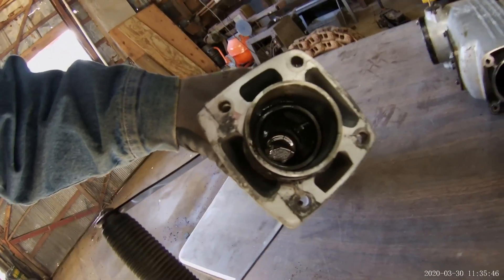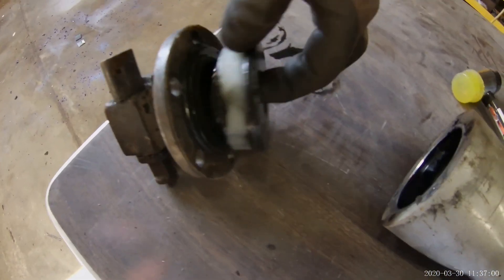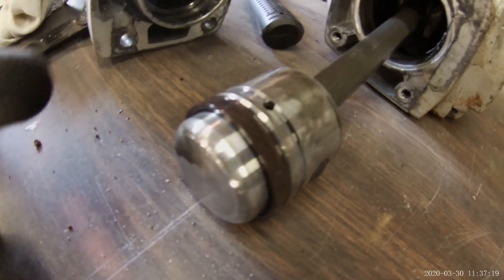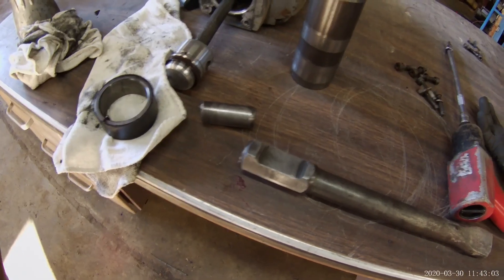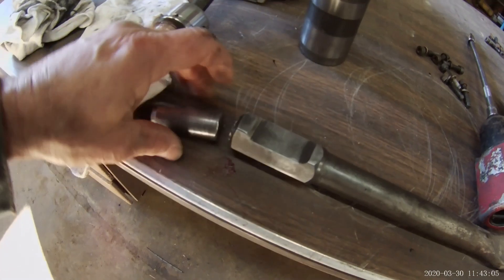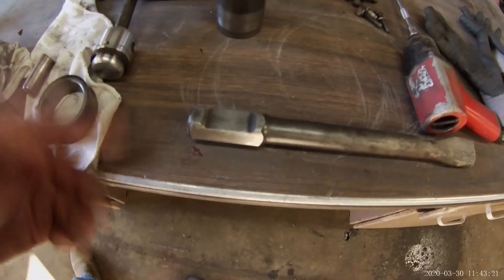Jack Hammer Repair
This is certainly how I broke the bit